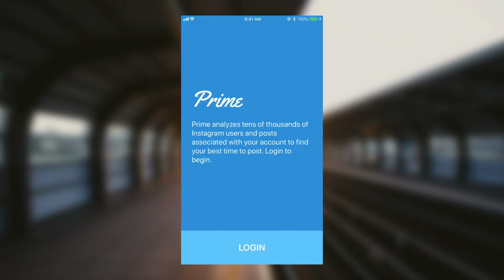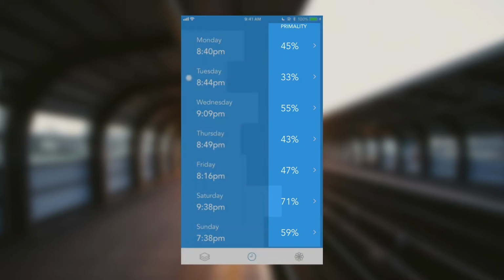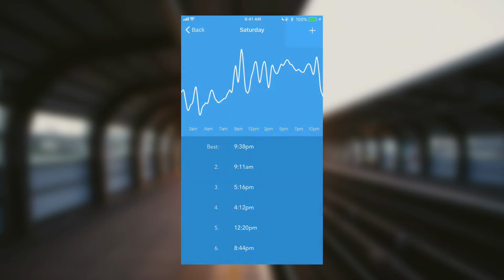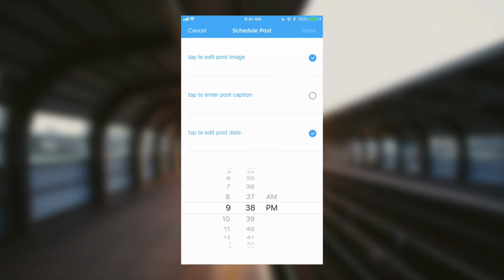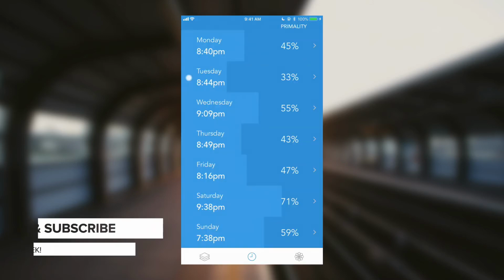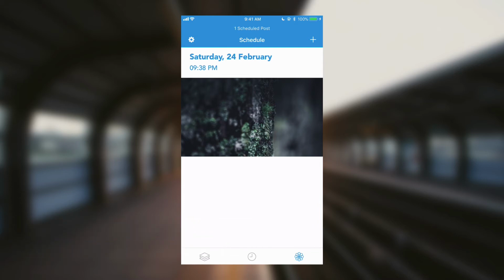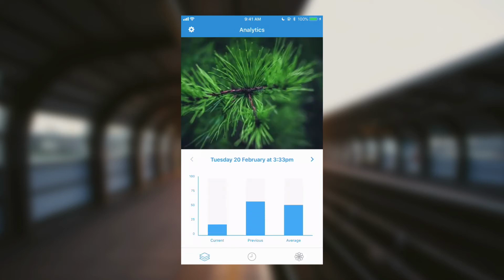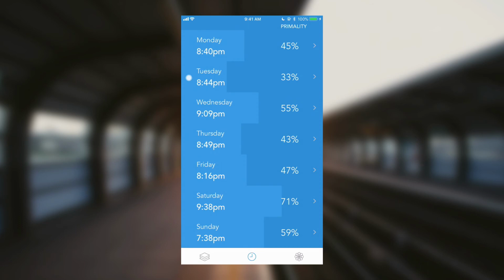The BEST TIMES to Post to INSTAGRAM! [3/4]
Find the best times to post to your Instagram account to get the most engagement. You will definitely see more likes and comments when you use this app!